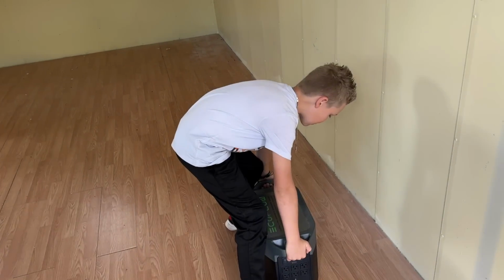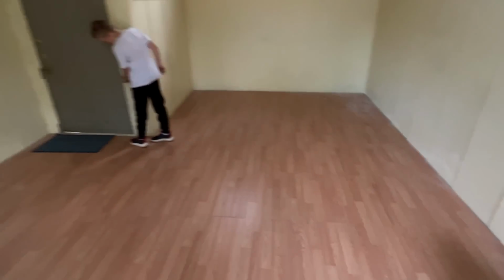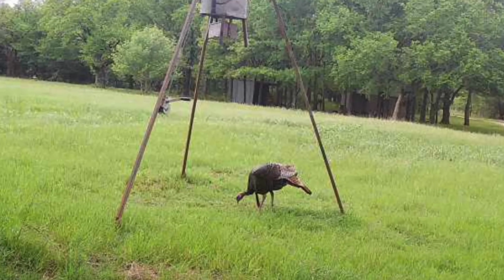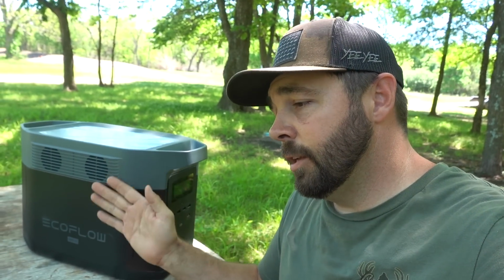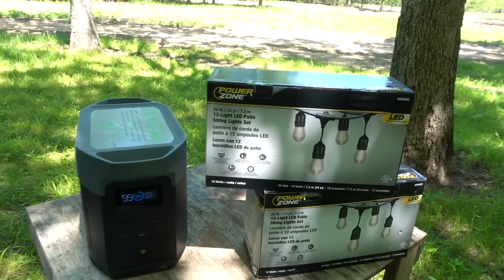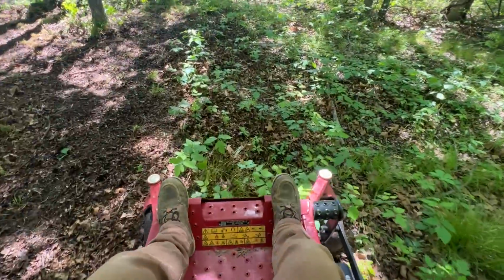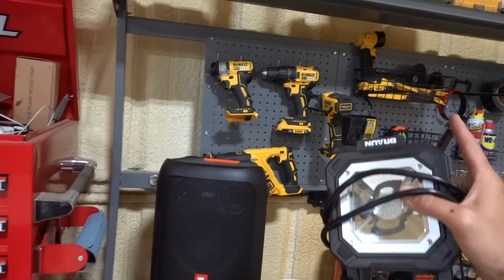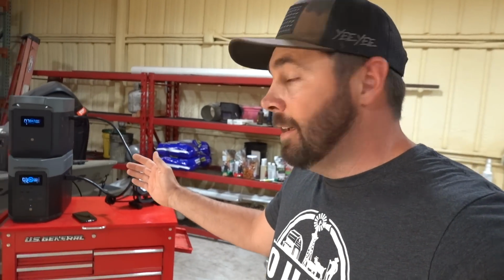Let There Be Light!